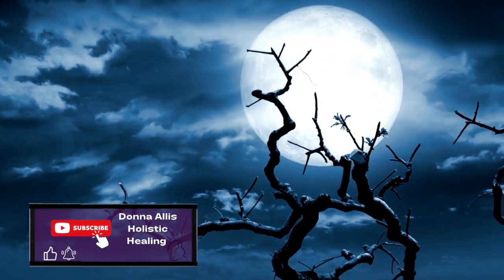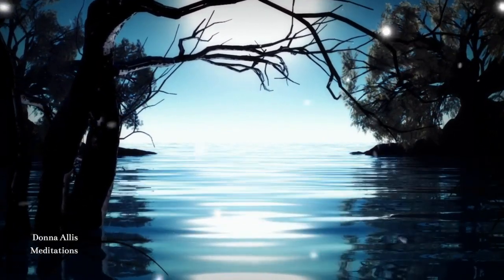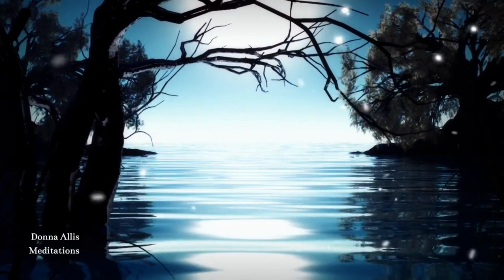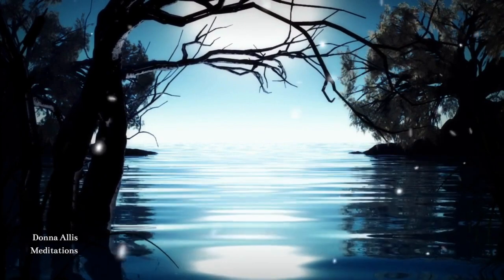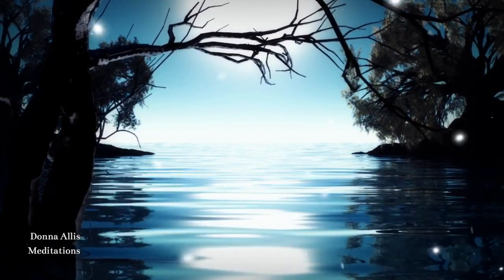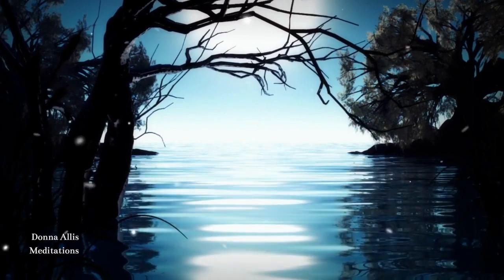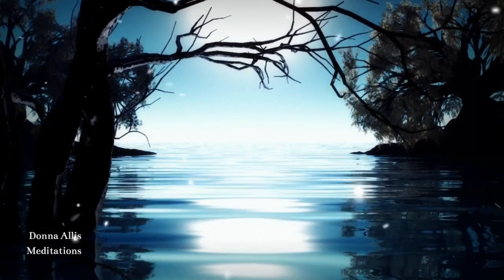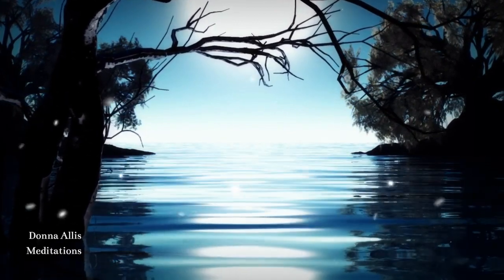Guided Full Moon Meditation | Release Your Divine Feminine POWER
Use this Meditation To Work With FULL MOON Energy.
Release old habits that have sabotaged your life before.
Recognize and release old patterns, habits, or people that no longer serve. Work at a job you hate and looking to move on to? Restore your natural power and Boost your energy. Protect your energy, cleanse your energy, Walk away feeling energized and inspired.

Grab your FREE 'Follow Your Intuition Desktop Wallpaper Organizers' Complete with affirmations to assist on your journey towards healing and empowerment.

Join our Holistic Healing Group. A place to meet open-minded individuals seeking alternative healing methods as well as complimentary modalities to traditional wellness and preventative care. Join us for Meditation Circles, Giveaways, ‘Grow Your Own Food’ Workshops, as well as Group discussions about Wellness and Spirituality.

donna_allis1133

M